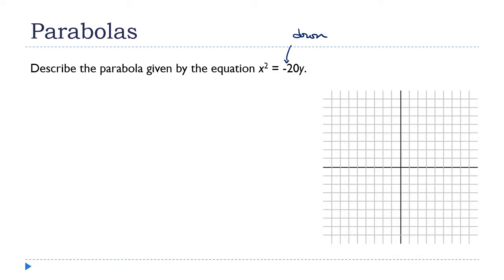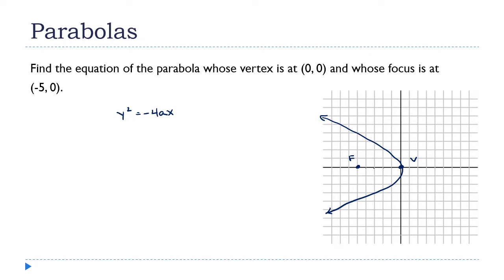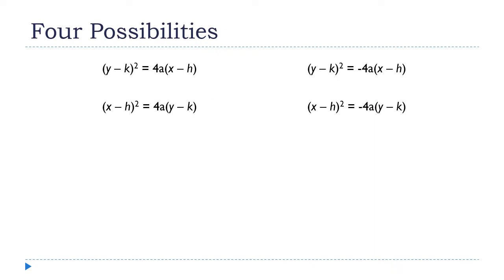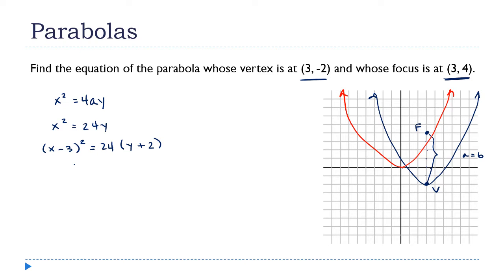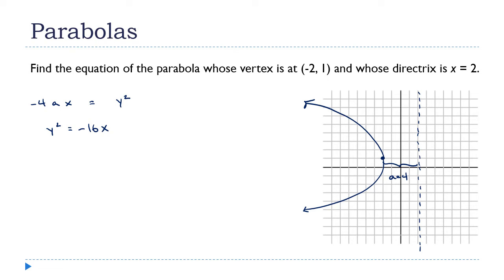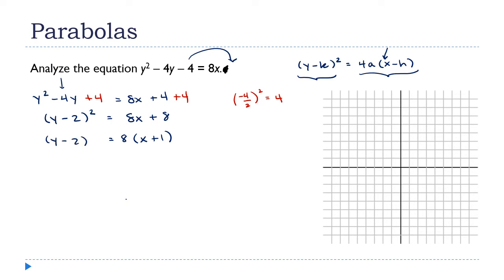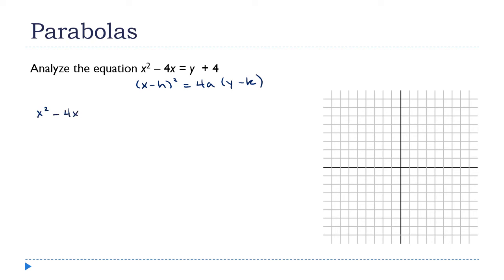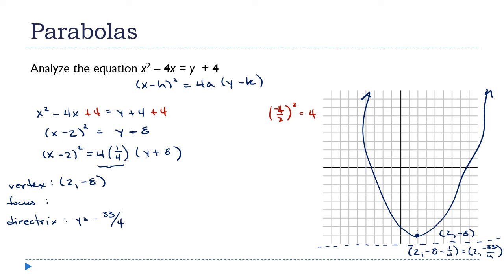Parabolas (Using the Formula)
Now that we've got the equation, we'll see how to use it to get information about a parabola, how to come up with the equation given information and how to generalize it so that the vertex doesn't have to be at the origin.